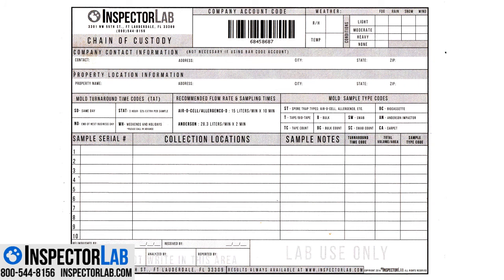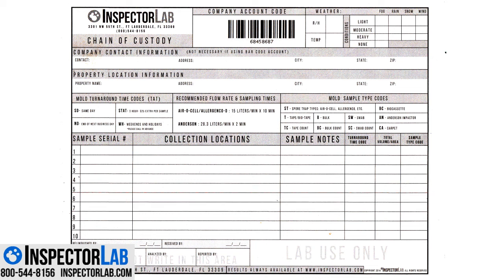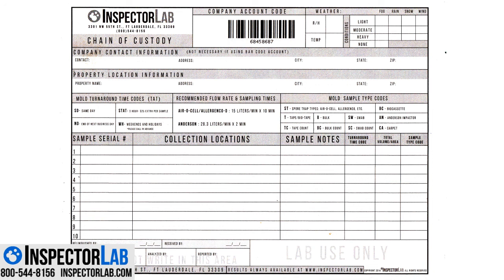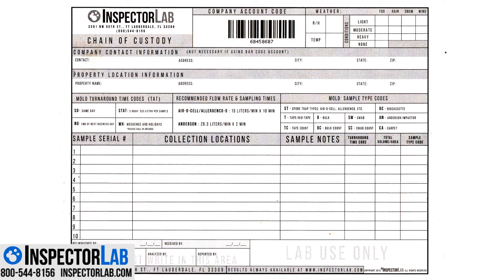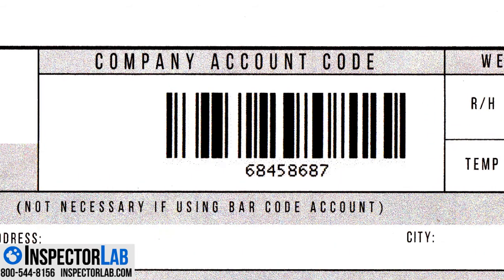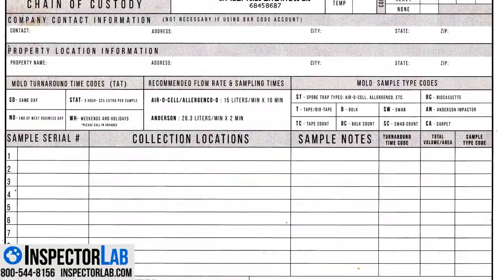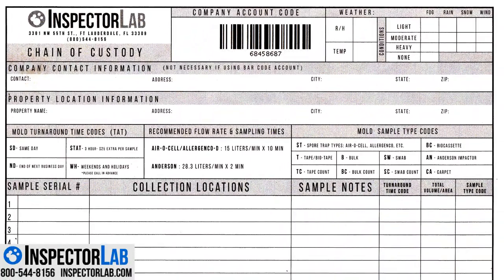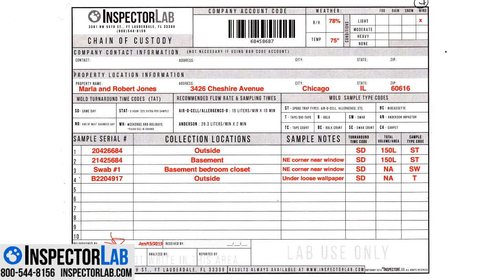How to complete a CHAIN OF CUSTODY form from InspectorLab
This video will describe the steps needed to accurately fill out your Chain of Custody form found on inspectorlab.com.